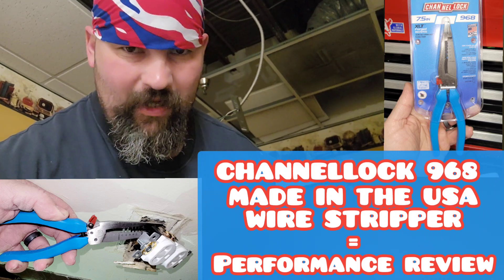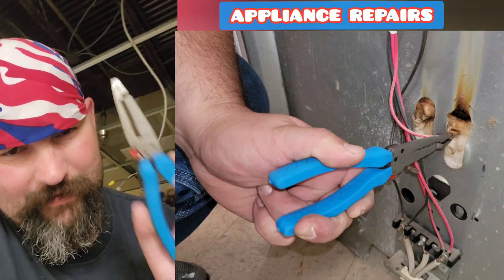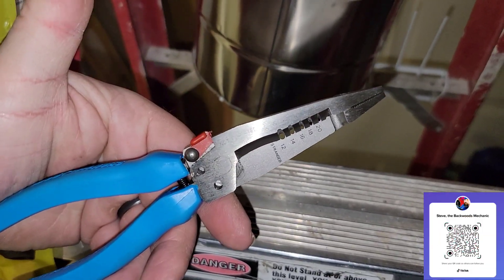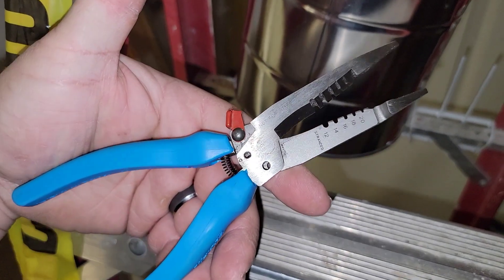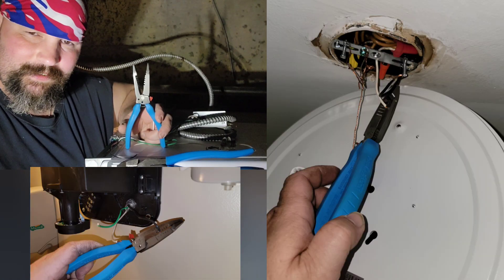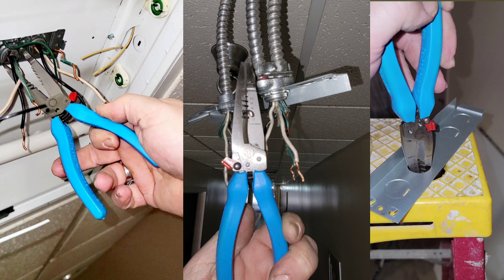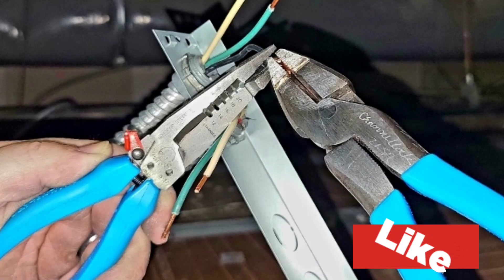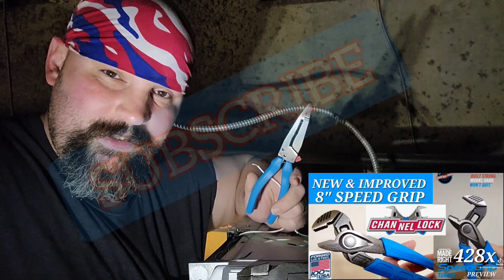CHANNELLOCK 968 WIRE STRIPPER 7.5" Made in the USA Performance Review @CHANNELLOCKBLUE #968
TESTED IN THE TRADES, AFTER ACTION PERFORMANCE REVIEW ON THE CHANNELLOCK 7.5" LONG NOSE, Made in the USA , 968 WIRE STRIPPERS

INFLUENCER INQUIRIES REACH OUT TO

SEE TOOLS IN ACTION, TESTED IN THE TRADES, DOING REAL WORLD REPAIRS BY FOLOOWING THESE SOCIAL MEDIA PLATFORMS

HERES MORE CONTENT